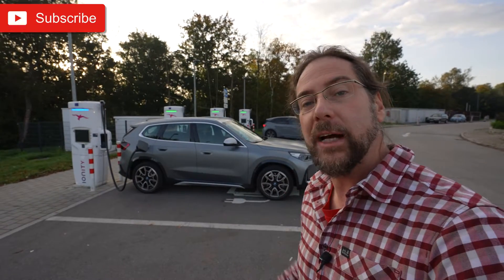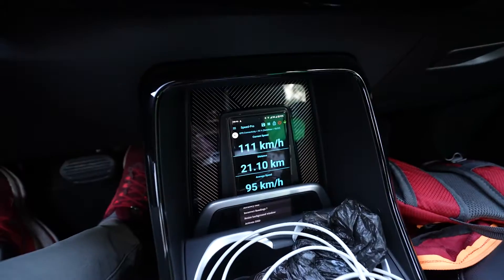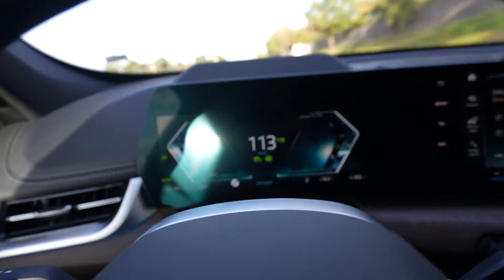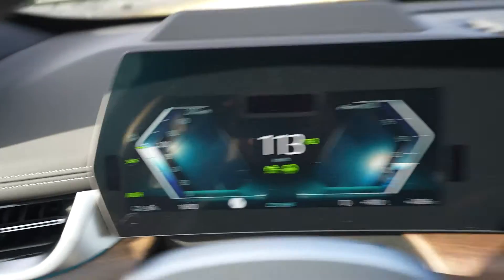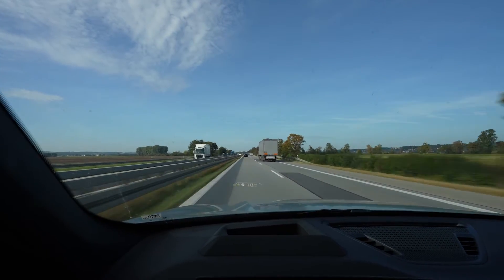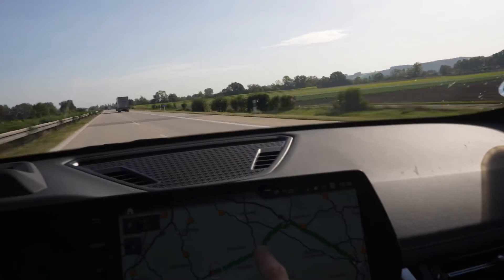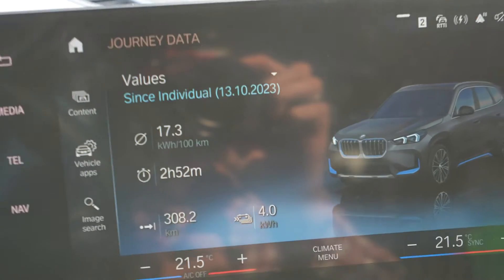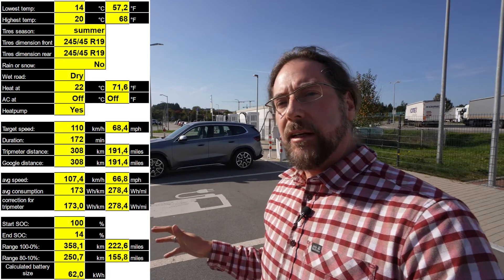BMW iX1 xDrive 30 - 110 km/h range test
we both get 200€ charging credit

Take care